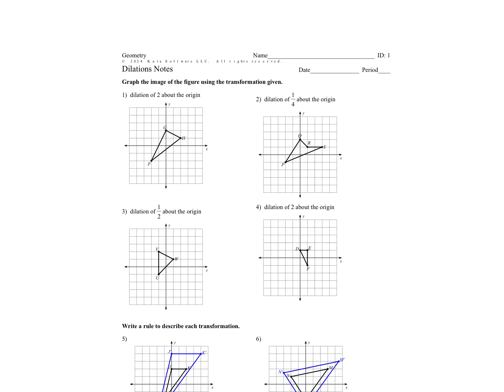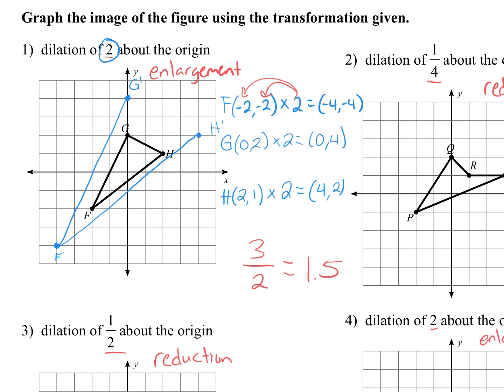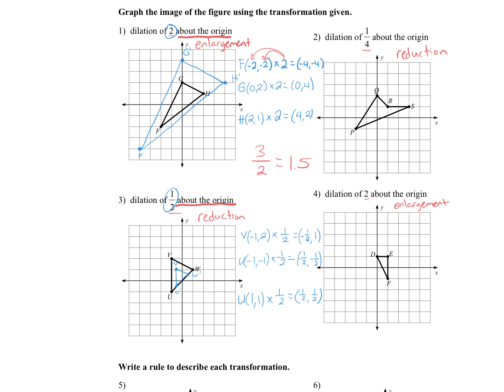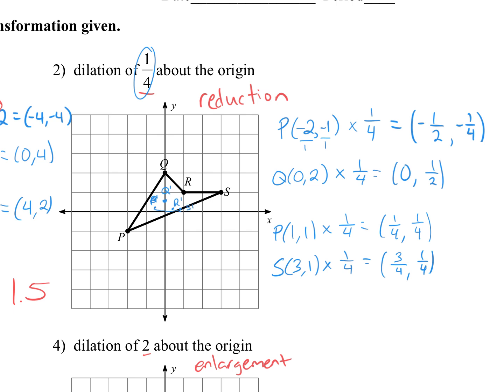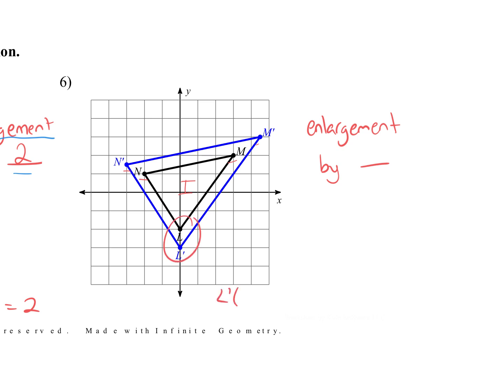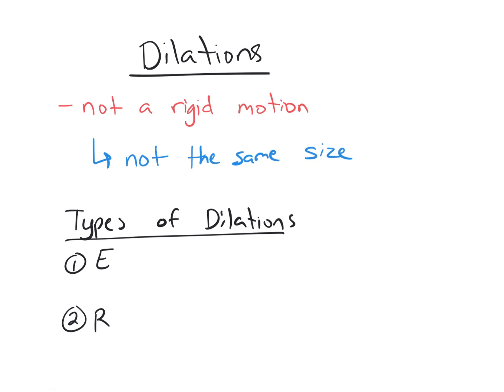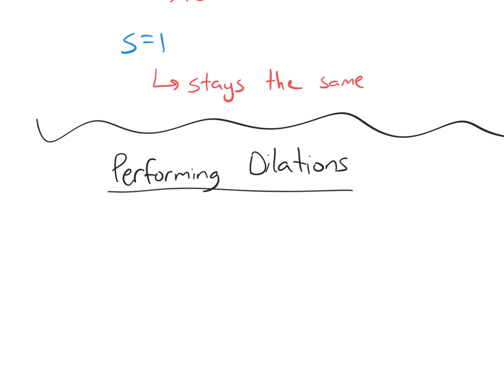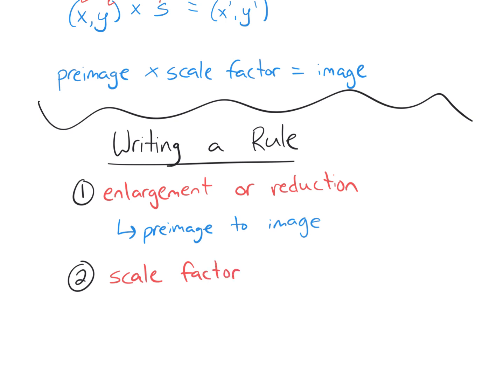Geometry Dilations Notes